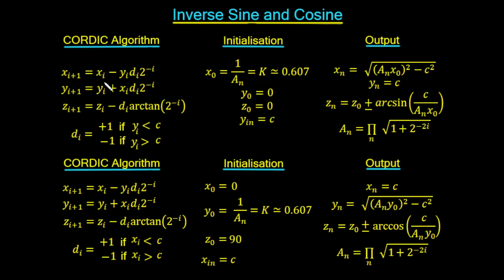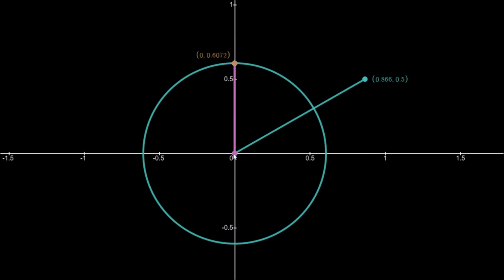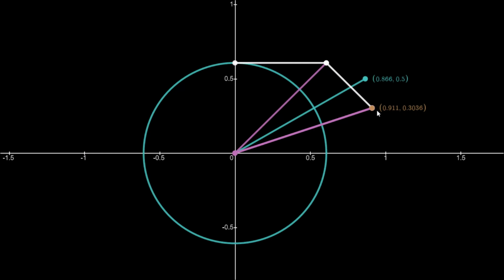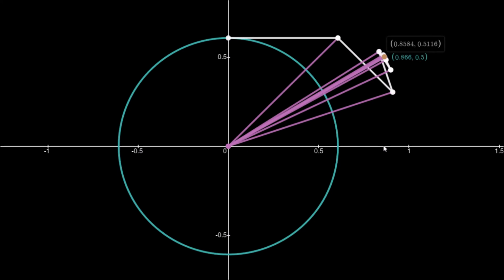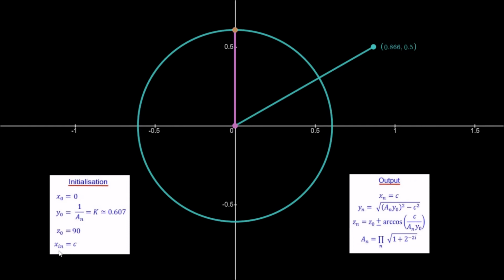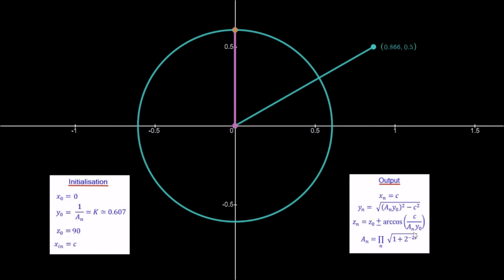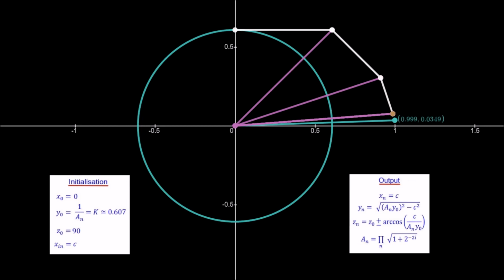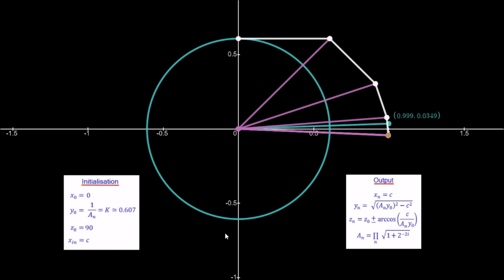CORDIC Inverse Cosine